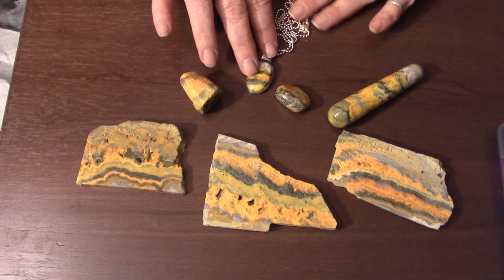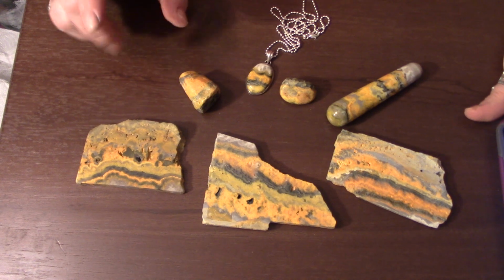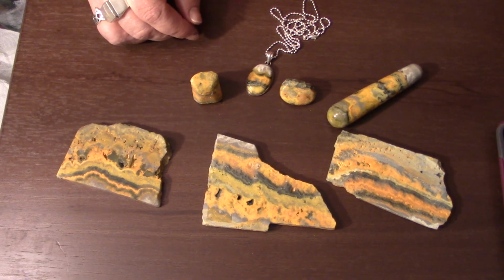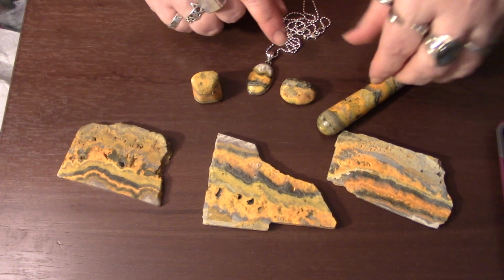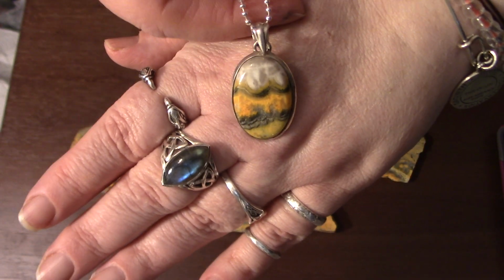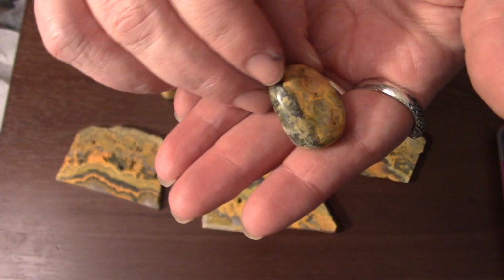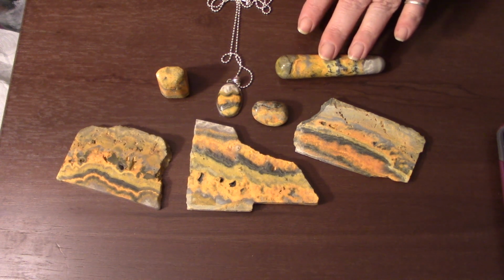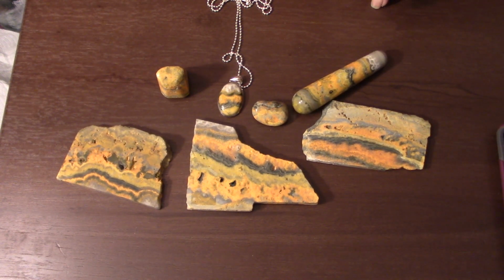Rocks 101 - Bumblebee Jasper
I'm so excited to talk about one of my favorite rocks in this video. Special thanks to my friend Lee for letting me borrow some of her cooler pieces!

NOTE: I recently found out about an aspect of Amazon, called Amazon Smile. It's a way to donate money to your favorite charities and the Temple of Witchcraft has register for this program. If you are so inclined, I ask you to check out this program and donate to the Temple! Thank you!!!